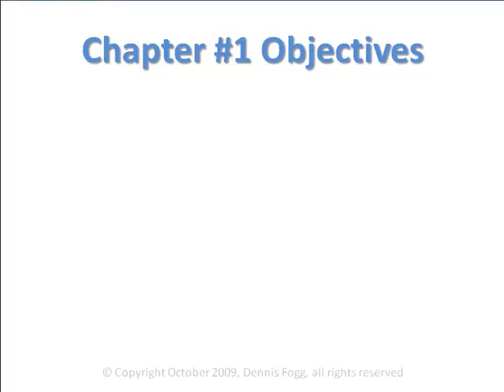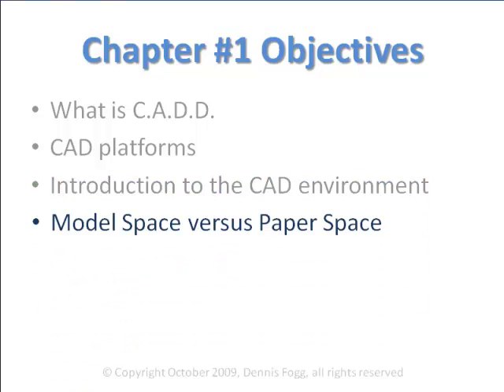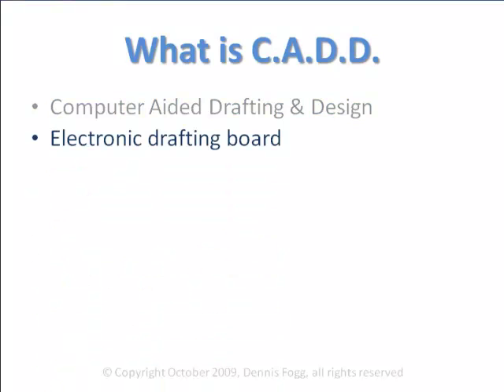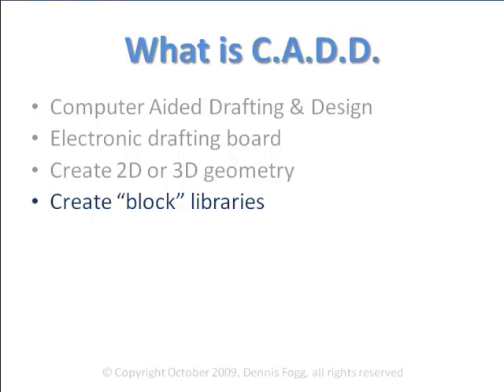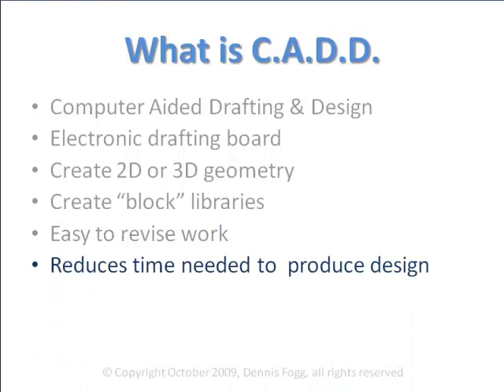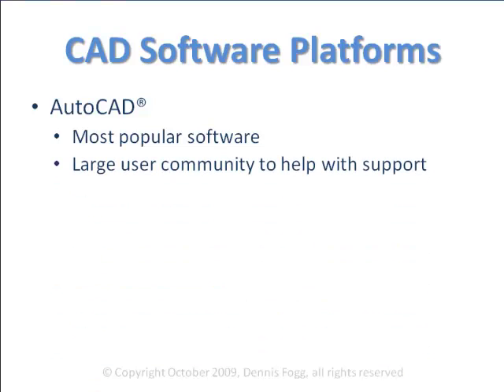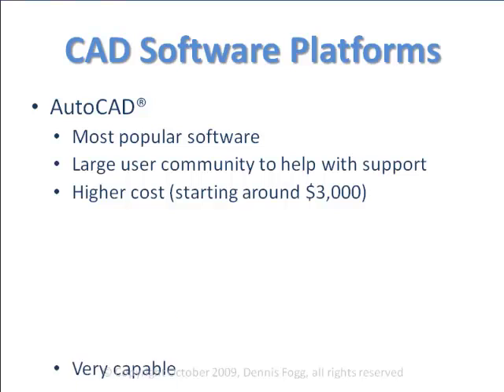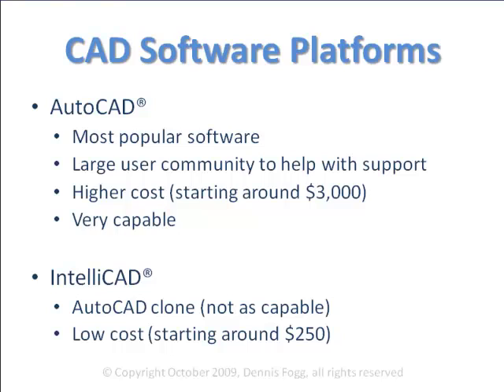Fundamentals of CADD Part 1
Introduction to CADD